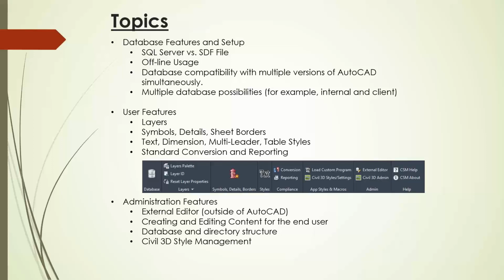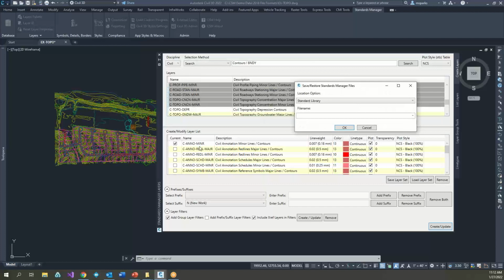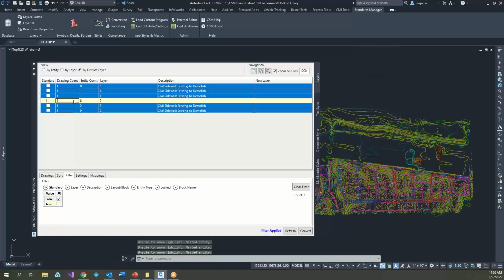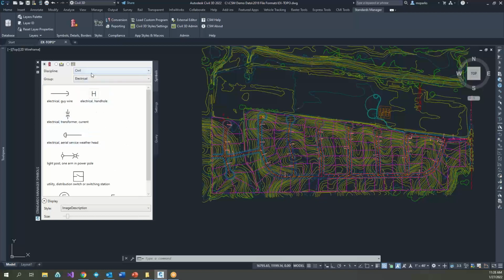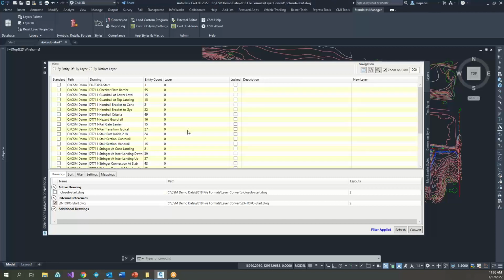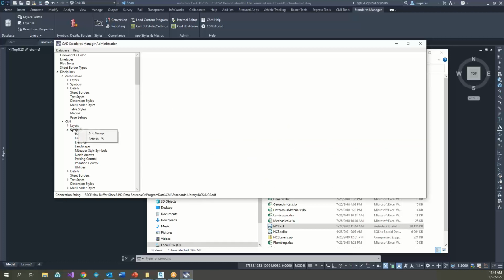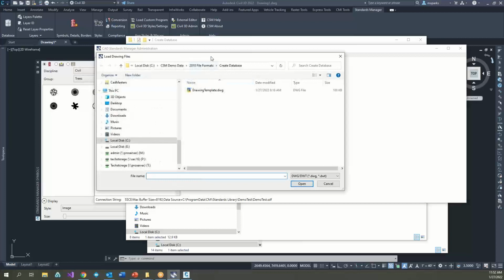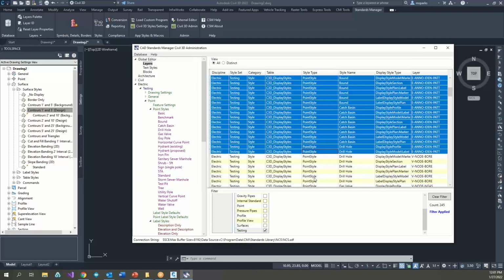Getting to Know CAD Standards Manager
CAD Standards Manager maintains all of your layers, symbology, labeling, and styles in a database, outside of cad, waiting to be imported as needed. You can create multiple standards sets, check compliance in a single or entire set of drawings, quickly convert 1 to 1,000 drawings, xref layers, and block definitions to different standards sets using our batch processing tool.